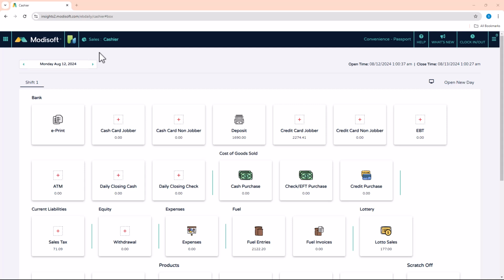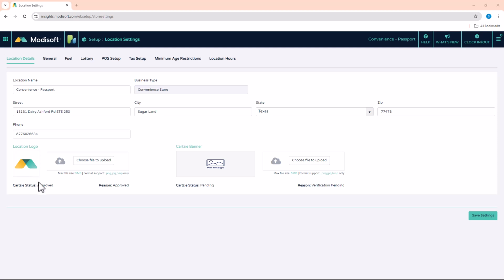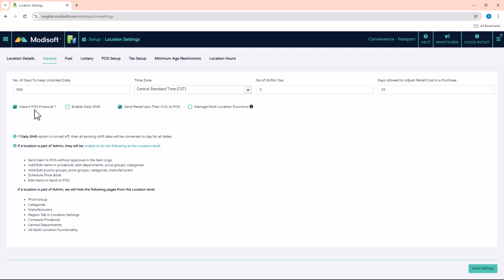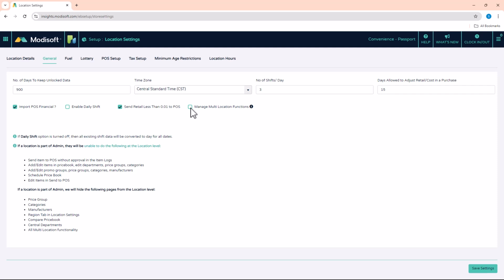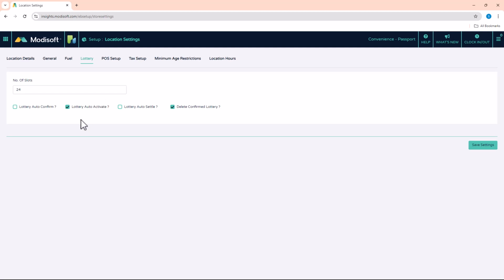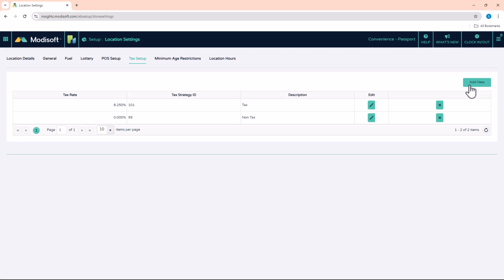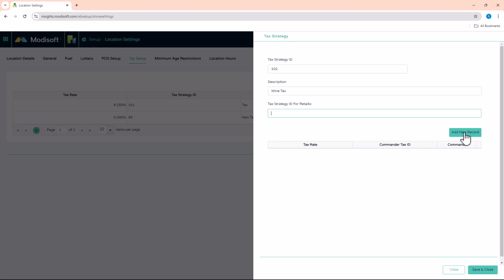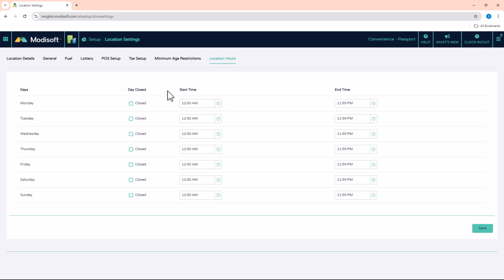Set up Location Settings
To keep your back office running smoothly, Modisoft has many settings for your location that you can set.